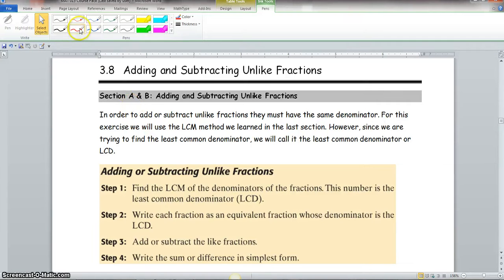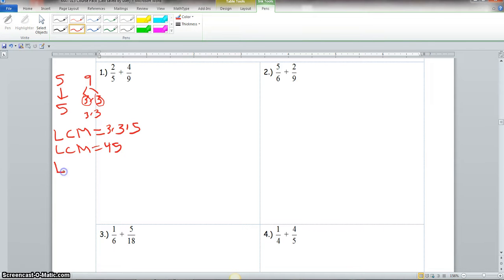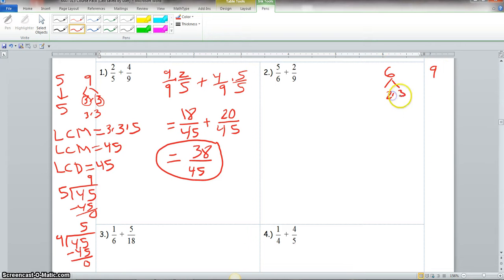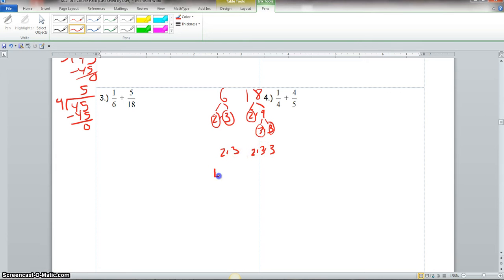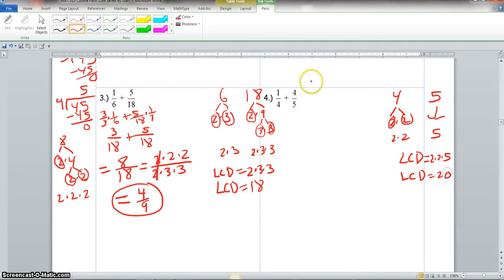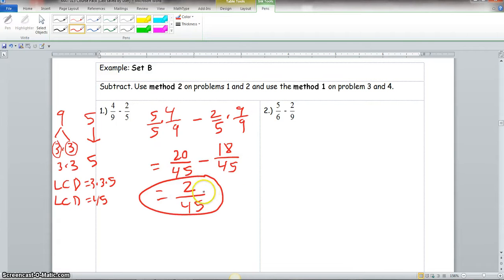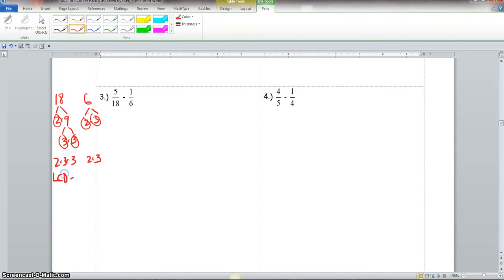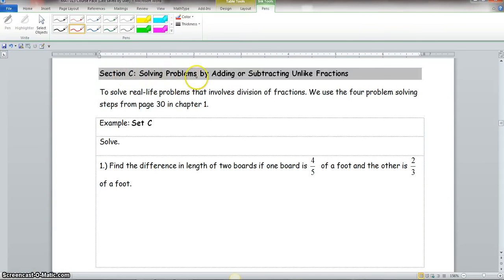MAT 015 Sections 3 7 3 10 Video 2